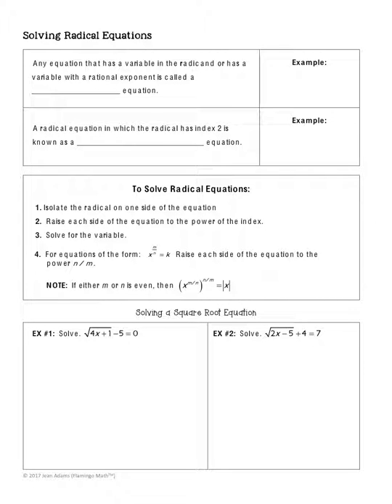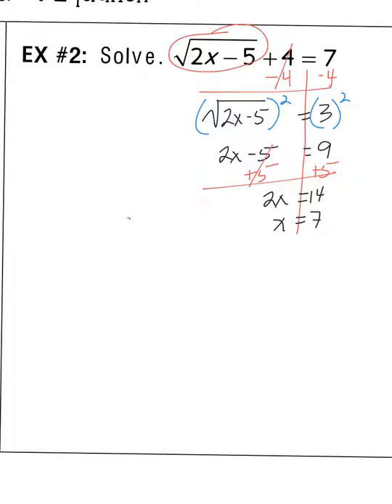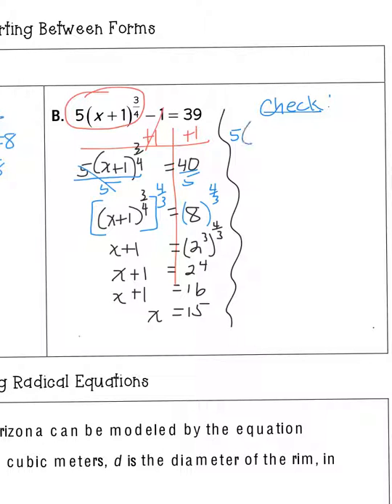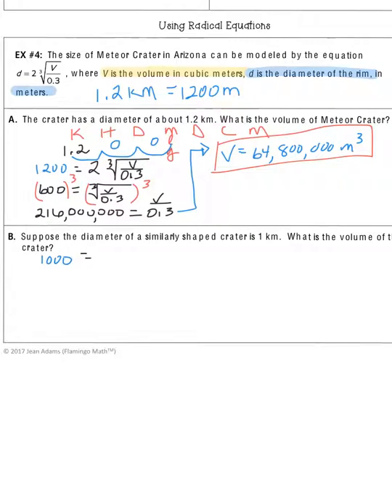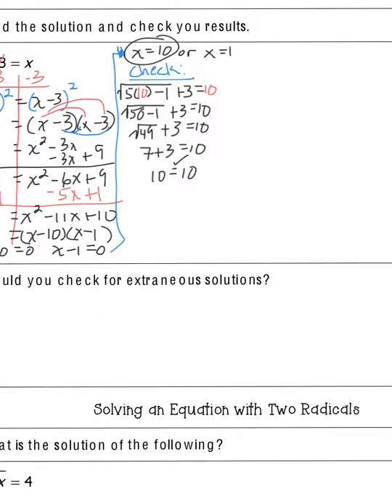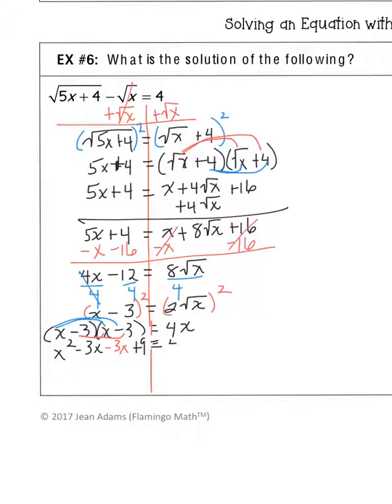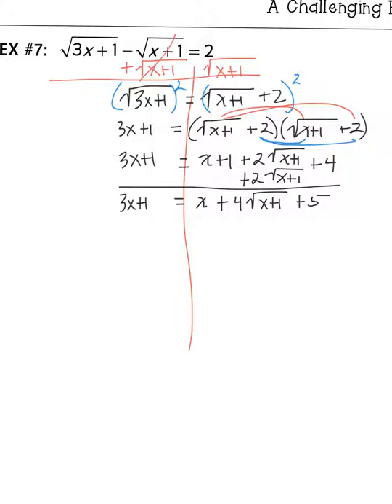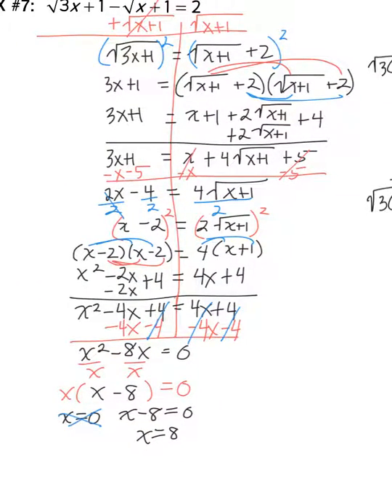Alg 34 - Lesson 6-5